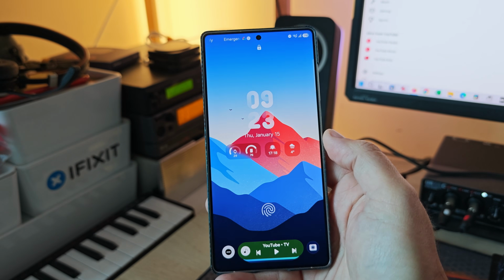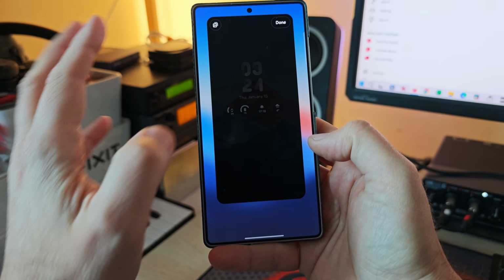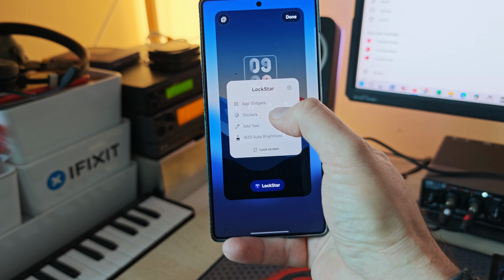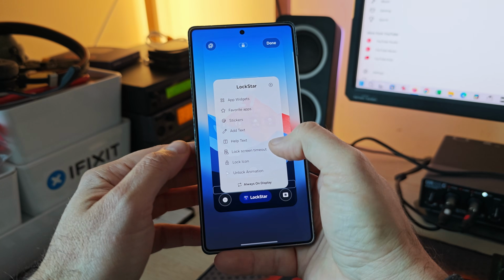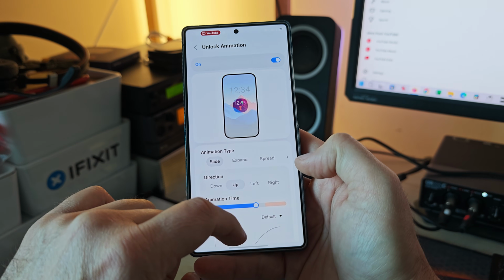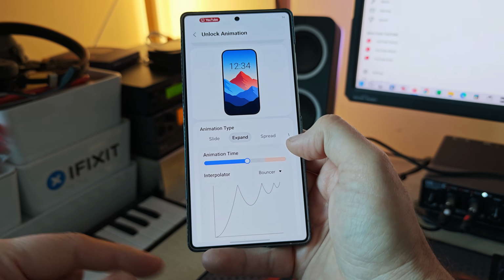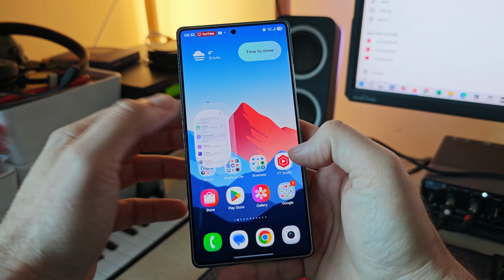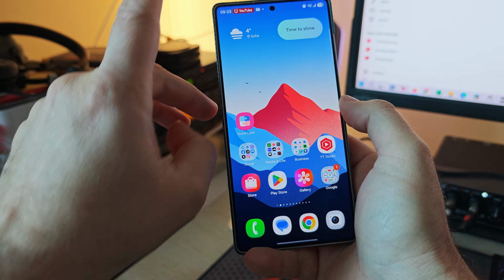Samsung Did It Again! The King of Customization is BACK (New Lock Screen)